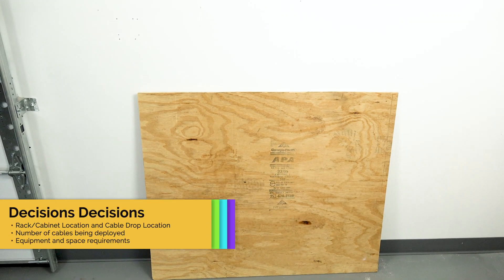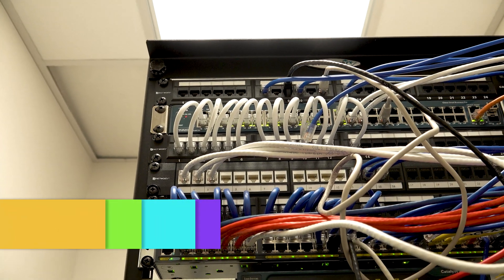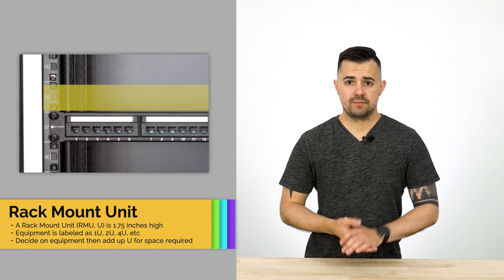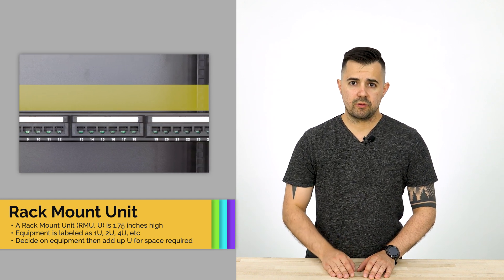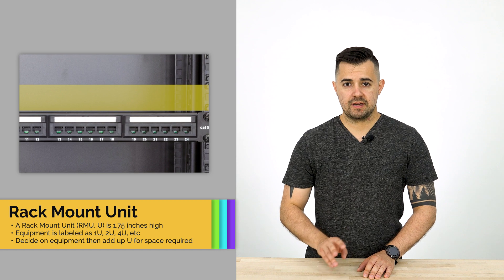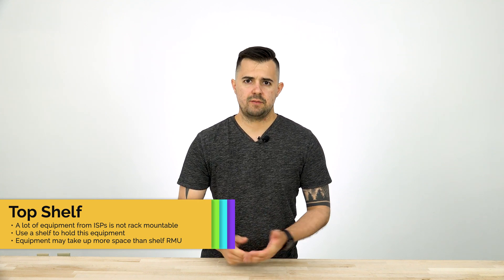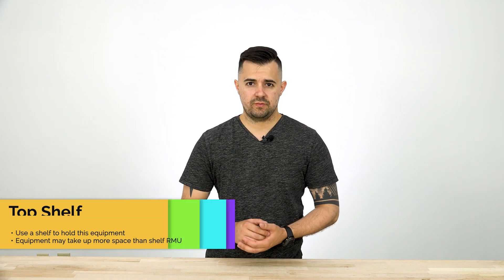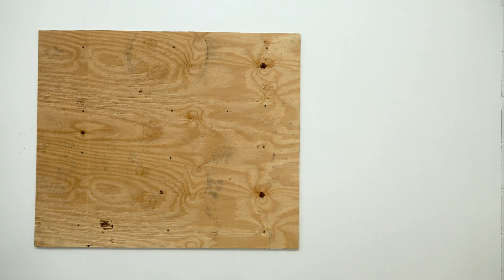Network Install Part 1: Planning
Get started with the planning stages of your network. Find the perfect location for your cabinet, cable drops, power source.